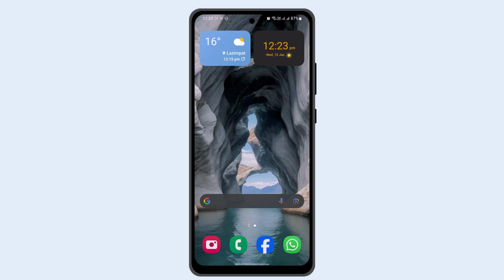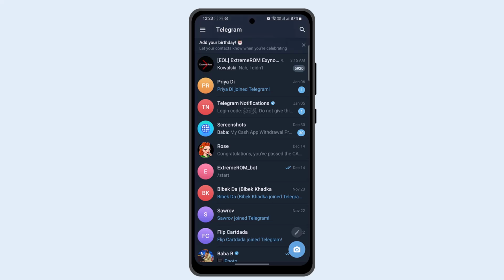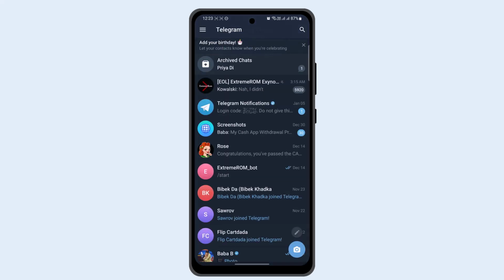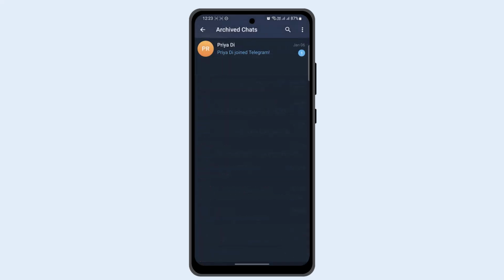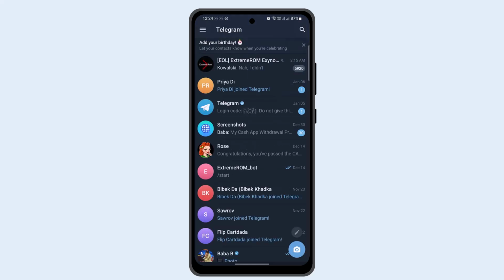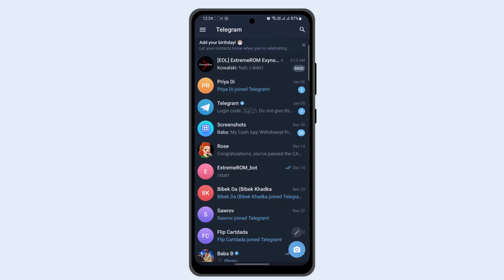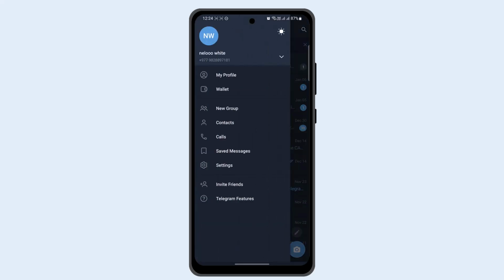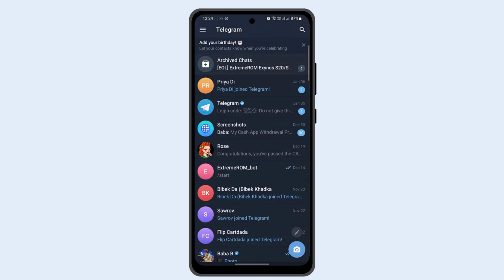How to Retrieve Archived Chats on Telegram? Unarchive Telegram Chats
This video provides a clear guide on how to retrieve archived chats on Telegram, a handy feature for managing and organizing your messages. The archive function allows users to temporarily hide conversations from the main chat list, but you may need to retrieve them later. The host walks viewers through the process of archiving and unarchiving chats step by step.

The video starts with opening the Telegram app and selecting a chat to archive. By tapping the three-dot icon and selecting the "Archive" option, the chosen chat is moved to the archived folder. To retrieve it, the host explains how to access the "Archived Chats" section at the top of the chat list. Long-pressing the archived chat, followed by clicking the three-dot icon and selecting "Unarchive," moves the chat back to the main list. The video also highlights additional options for managing archived chats through the chat settings or by using the "Unarchive" button directly. This simple guide ensures users can efficiently organize and manage their Telegram conversations.

Timestamps:
0:00 Introduction
0:02 Opening Telegram and viewing the main interface
0:14 Archiving a chat using the three-dot icon
0:33 Accessing the "Archived Chats" section
0:40 Retrieving archived chats by long-pressing
0:46 Unarchiving chats via the three-dot icon
0:58 Alternative methods for managing archived chats
1:07 Conclusion